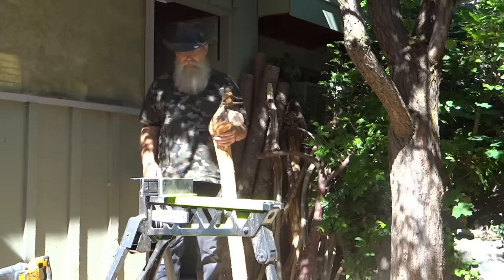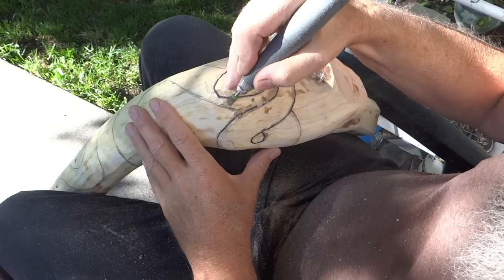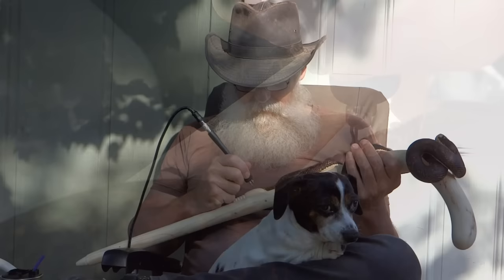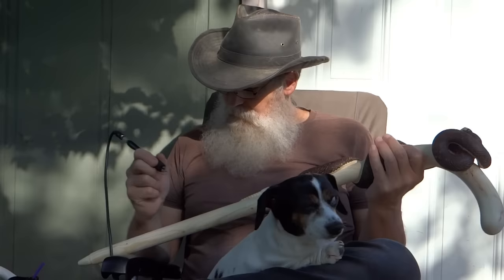Black Tailed Rattlesnake Cane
Mike Stinnett carved this "ready to strike" Arizona Black Tailed Rattlesnake Walking Cane from a single piece of Pine.  The difficulty in this project was carving a figure eight shape in the neck of the snake.
for tutorials, music downloads and other info about Mike and his family.

TOOLS I USE (paid link)

MIKE'S BOOK "How to Carve a Rattlesnake Walking Stick Using Mike Stinnett's Techniques" (paid link)